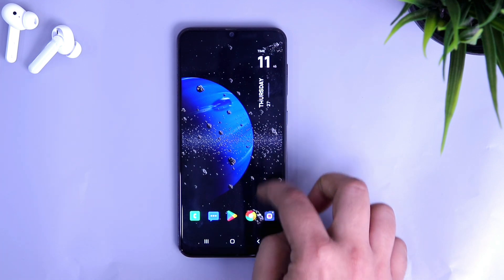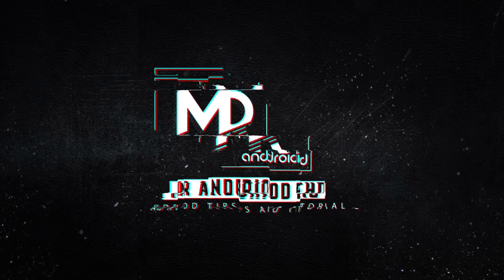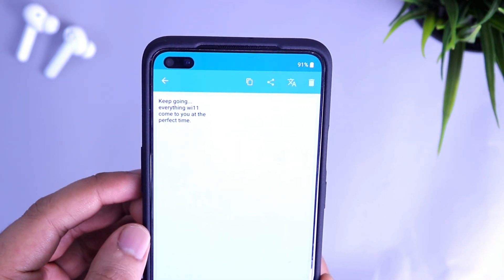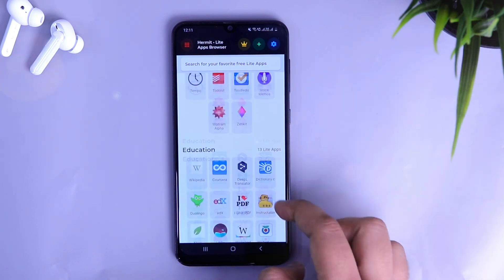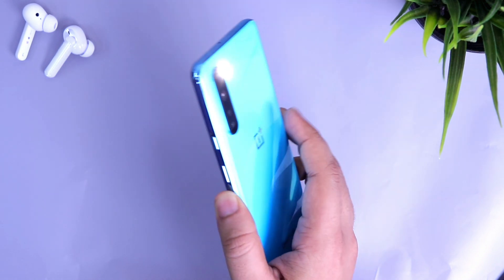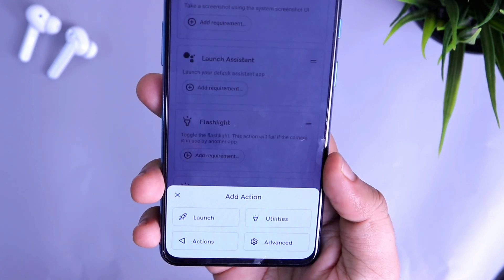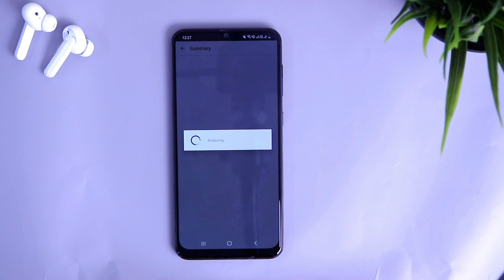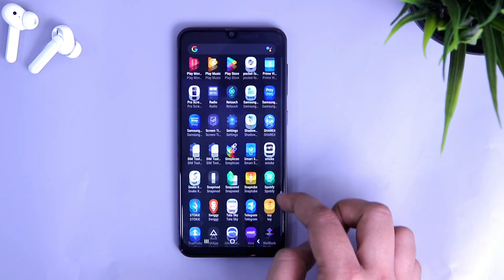4 Useful Powerful Android Tools Every Android User Must Have!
4 Useful Powerful Android Tools Every Android User Must Have!

In this video, Lets check out 4 Useful Powerful Android Tools that Every Android User Must Have. All these Powerful Apps will make you a Pro Android user.